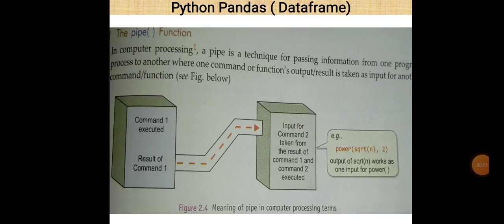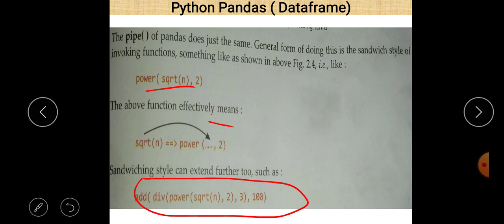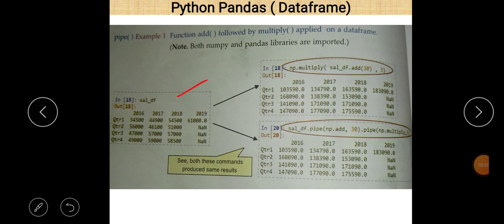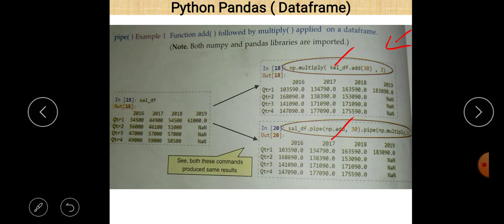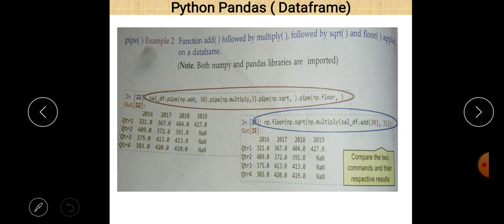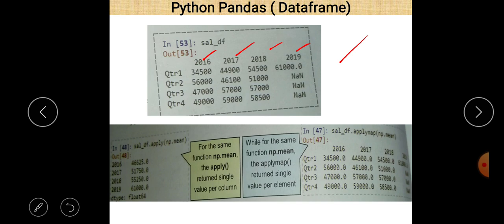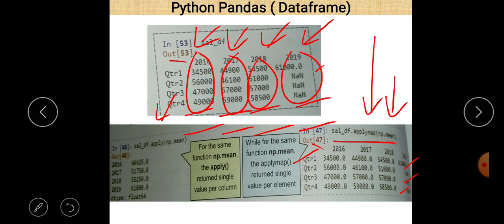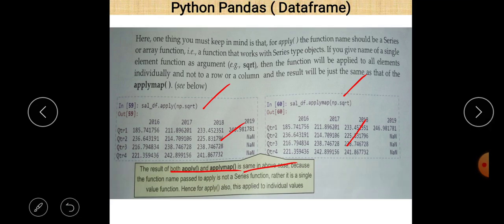Class XII Informatics Practices 07-08-2020 By Mr. Praveen Singh Ch - Python Dataframe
Ch - Python Dataframe ( Python pipe() and apply() & applymap())